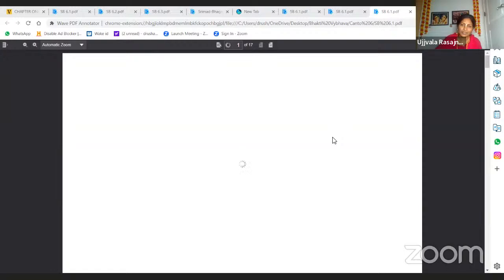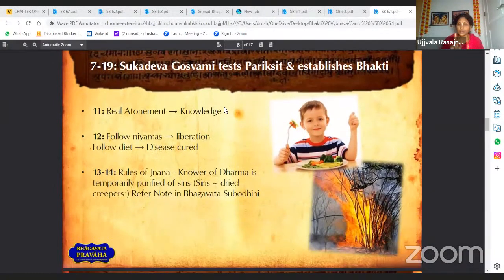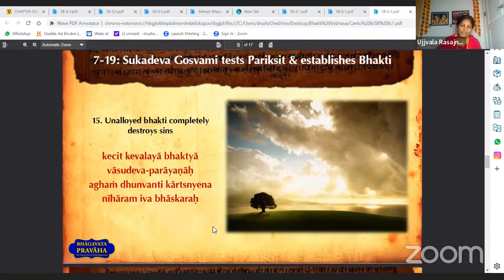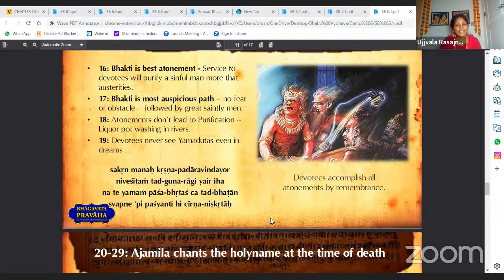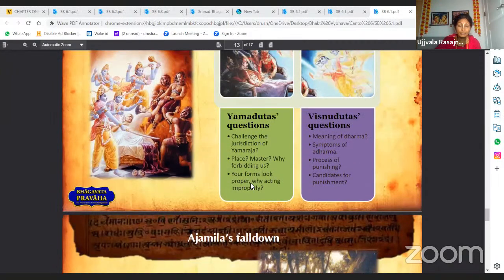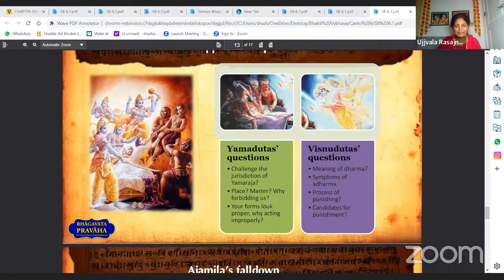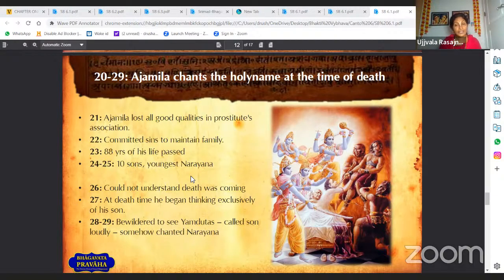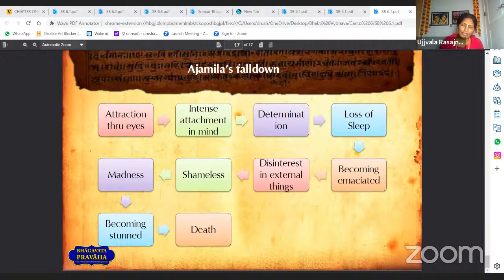Bhagavata Pravaha (English)- Part 42 - Canto 6 1 By HG Ujjvala Rasajna Devi Dasi - 29 Sep 2023